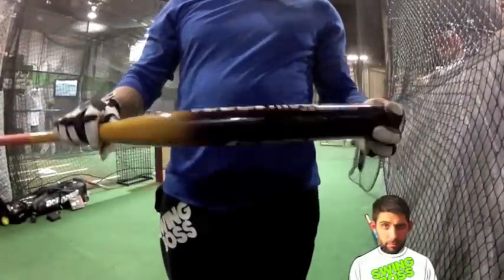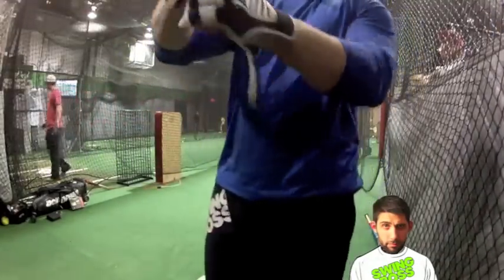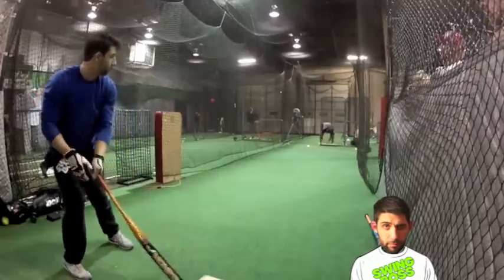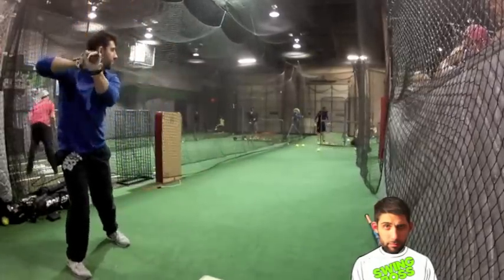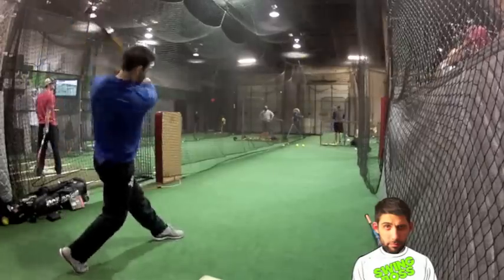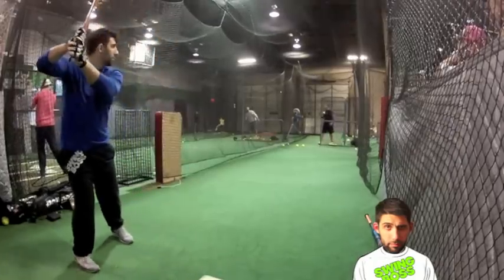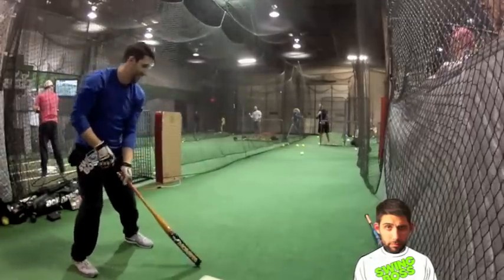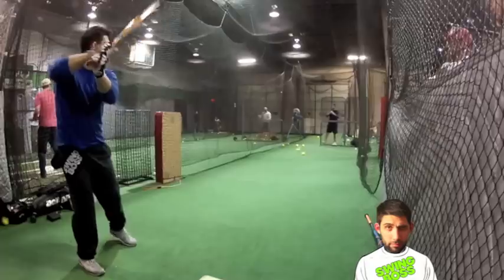Monsta Boogeyman LC SWING BOSS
SWING BOSS
Monsta Boogeyman LC
34 inch 26 oz.
52/300 Evil Rocks
Hitter: Ross McNiel (SWING BOSS)